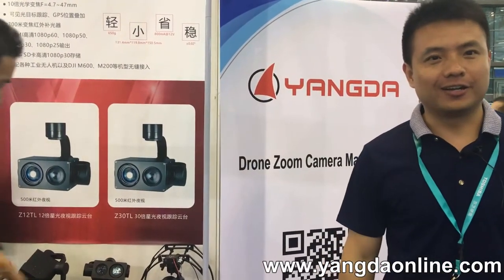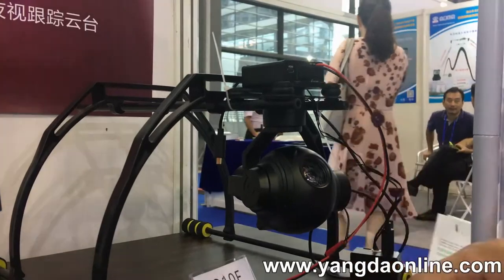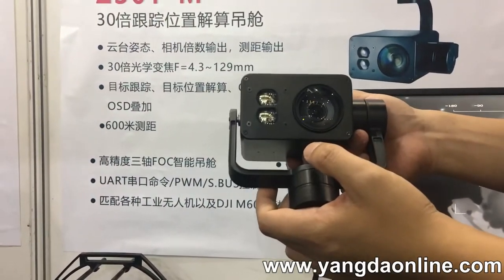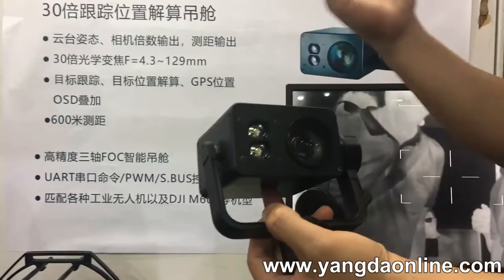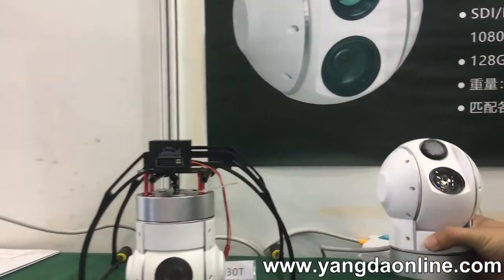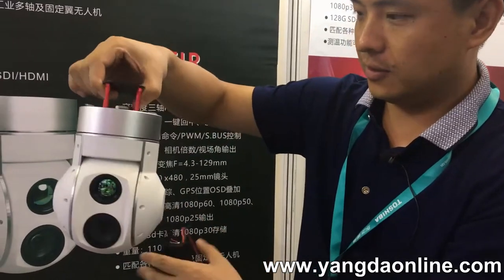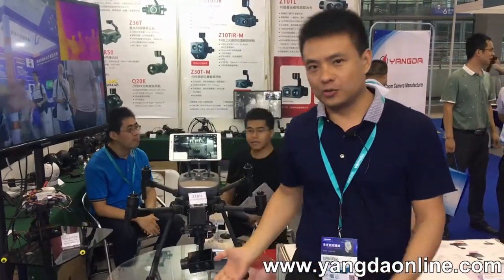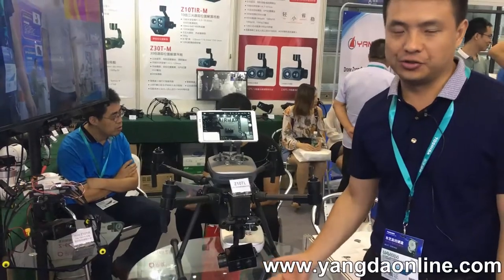Yangda Security on UAV Expo Shenzhen 2018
A short video for new products that Yangda Security has showed on UAV EXPO Shenzhen 2018.New gimbal system that is fully compatible with DJI M200 platform,new 10X zoom camera with round case,cameras that can get target GPS coordinate and zoom camera designed for fixed wing plane.